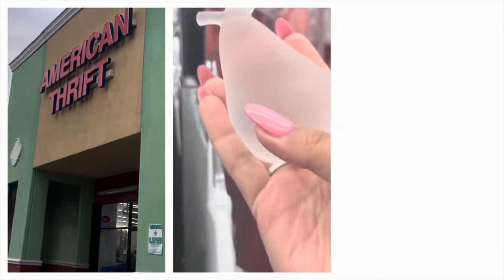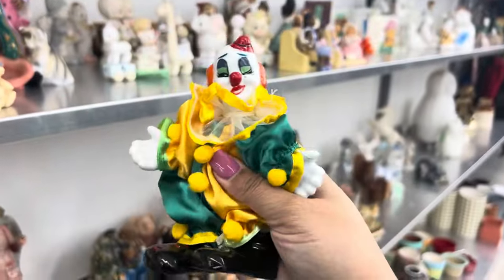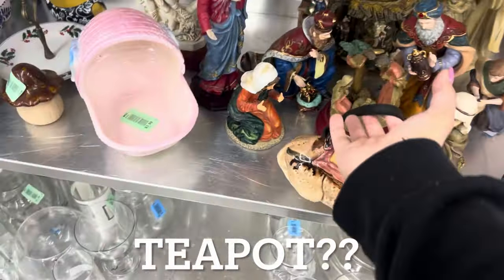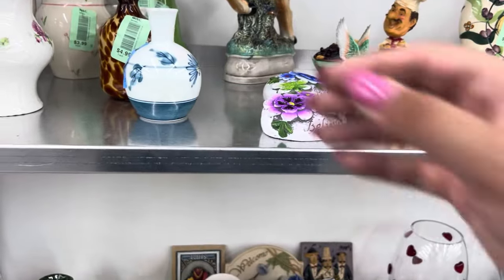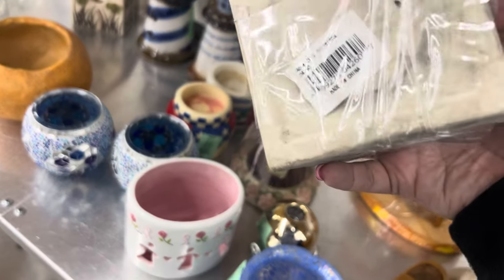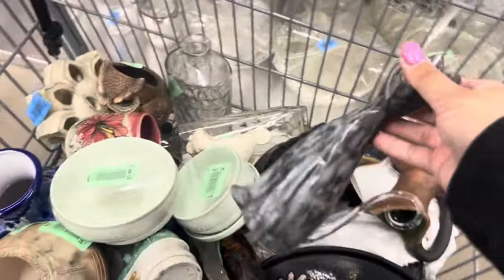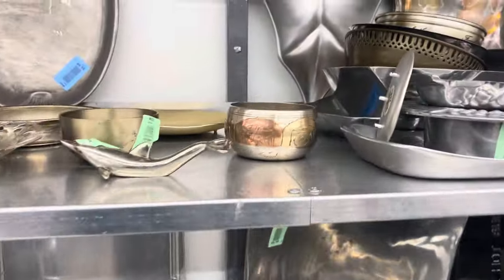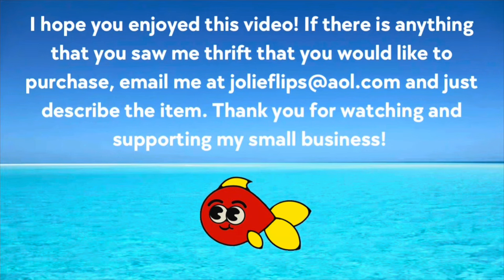I FILLED THIS CART WITH UNEXPECTED TREASURES!! THRIFT WITH US|RESELLING|EBAY|WHATNOT|NIKNAX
Location:

Red, White & Blue Thrift Store

☺️Do you like me? if you would like any of my found treasures that you see on the videos!🏝️ 🌊 🌞 If there is something you want and don’t see it in the shop, you can reach me at and specify which video and the time stamp of where the item is located on the video. You can also reach me in the comments section, but e-mail is best 💪

You can also shop on my Ebay store Jolie Flips_Vintage by copy and pasting this link:

I am doing shows on Whatnot as well, and it is a LOT of fun! I have been invited to become a Whatnot ambassador and of course, I accepted! Use this link to sign up and get $15 off your first purchase on Whatnot
Don’t forget to bookmark our shows! We LIVE thrift and/or LIVE antique mostly on Saturdays (random times so be on the lookout by following us) and guess what? If you see anything you just have to have, you can buy it right there! We price the item so that we can profit a little from the work we do and then, BOOM! Just like that, we pack and send it once you bid on it through our Whatnot live. Currently we have themed shows also scheduled (mostly Thursdays at 9:30 pm EST but watch out for those pop-ups!). Be sure to tune into the fun!! You can talk to me or Adam DIRECTLY through Whatnot live! 🥰🙌🙌🙌

Send me a comment! I would LOVE to communicate with my viewers! 🤩😂